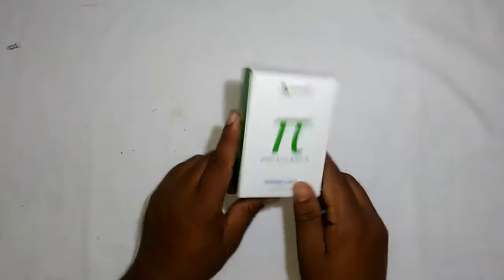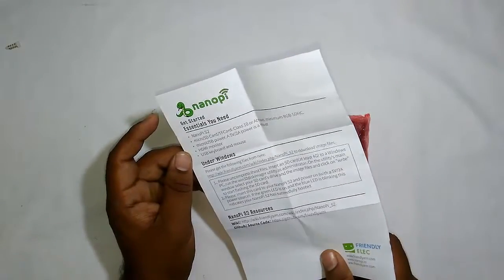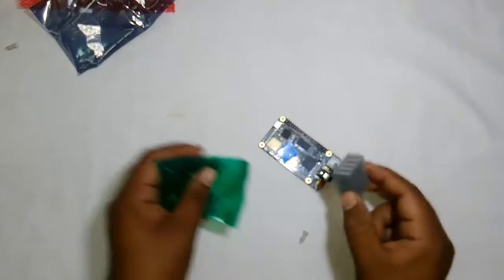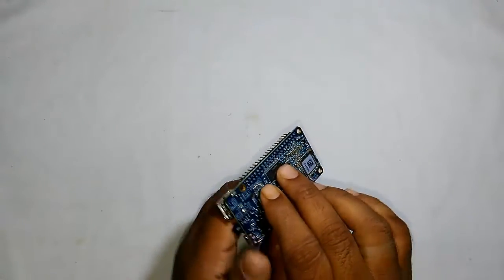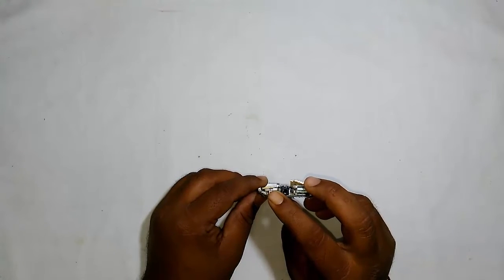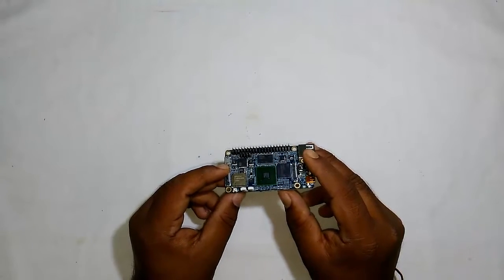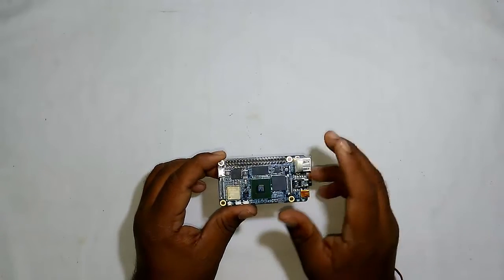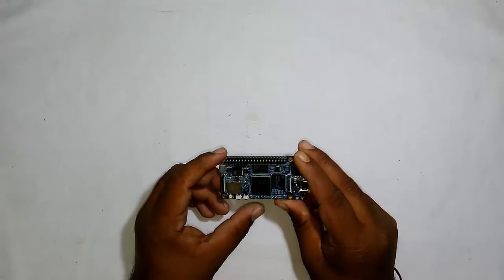Checking out Nano Pi S2 | First Look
The NanoPi S2(S2) is designed and developed by FriendlyElec for professionals, enterprise users, makers and hobbyists. It is a small board with WiFi, Bluetooth and eMMC.
It uses the Samsung Quad Core Cortex-A9 S5P4418 SoC with dynamic frequency scaling up to 1.4GHz. It has 1G DDR3 RAM, 802.11 b/g/n WiFi & Bluetooth 4.0 module. Its in-built power management unit uses the AXP228 chip which supports software shutdown.

Links

Thanks
Team WG